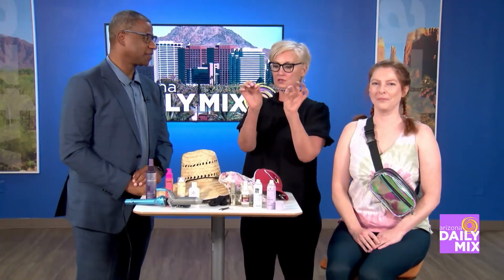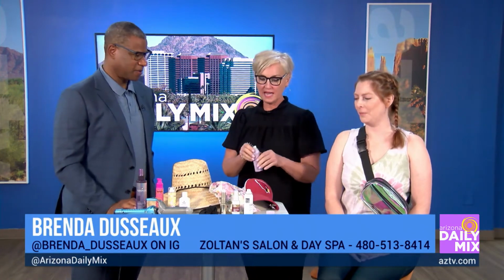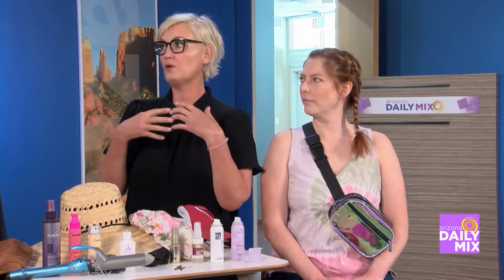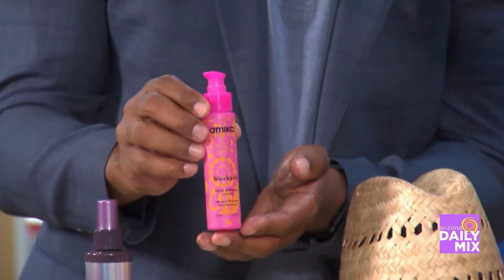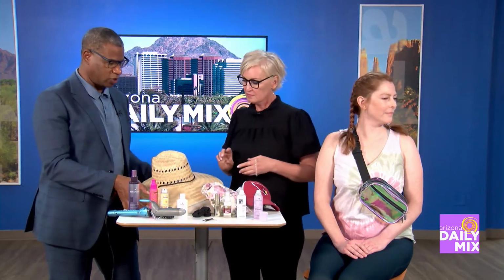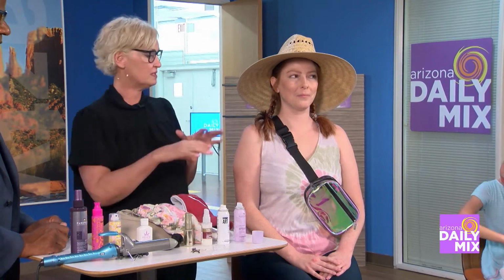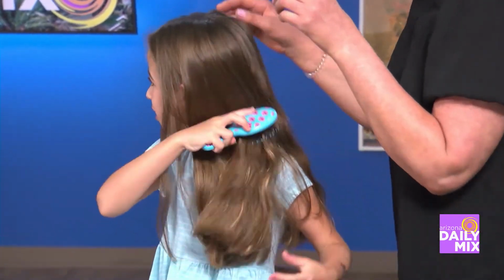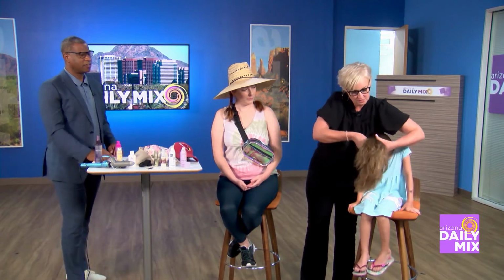Hot Girl Summer Hair Tips with Brenda D’Usseaux on Arizona Daily Mix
Celebrity hairstylist Brenda D’Usseaux joins Brad Perry on Arizona Daily Mix to share must-know summer hair hacks perfect for staying stylish and protected in the heat. From buns, braids, and ponies to sun-protective products and quick tips for dads doing their daughters’ hair, Brenda covers it all—plus the buzz around the local Hot Girl Summer Walks. Whether you're headed out for a hike, a fashion-forward walk, or just need heat-proof hair inspo, this segment delivers fun, functionality, and flawless styles.